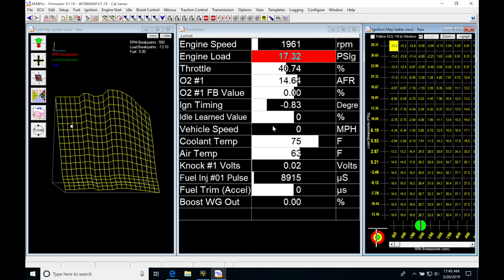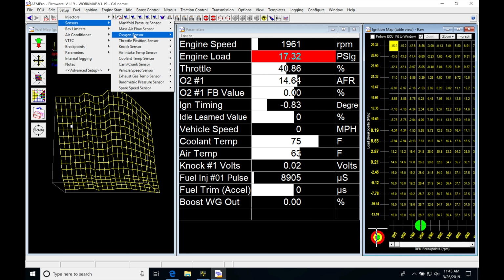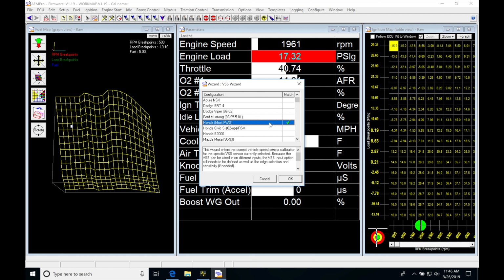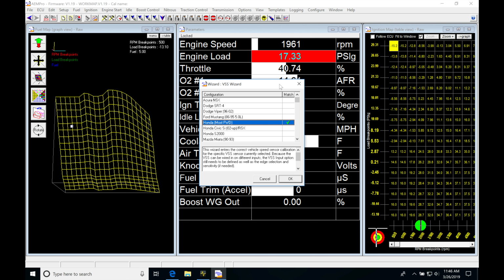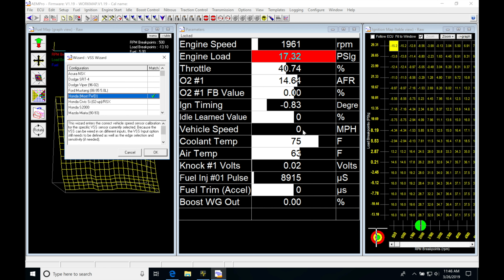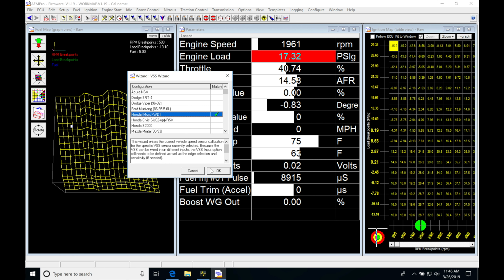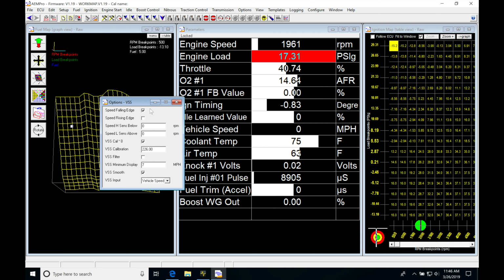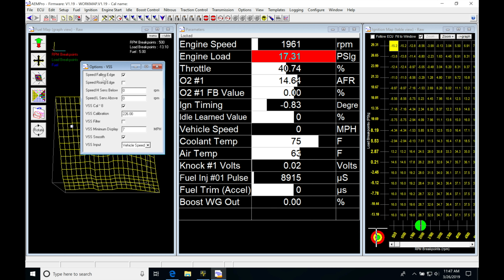AEM Series 1 Training: Misc Features | Evans Performance Academy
Follow along as lead instructor, Jeff Evans, walks you through various misc programming features within the AEM Pro software such as VSS calibration, gear ratios, Tacho output, TPS based fuel tables, and more.